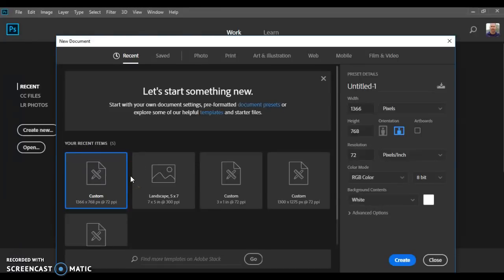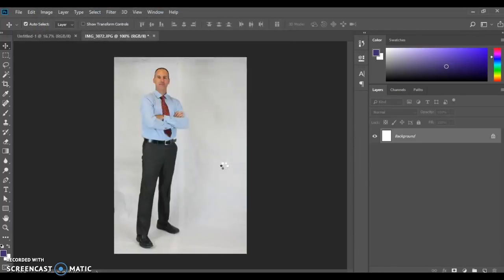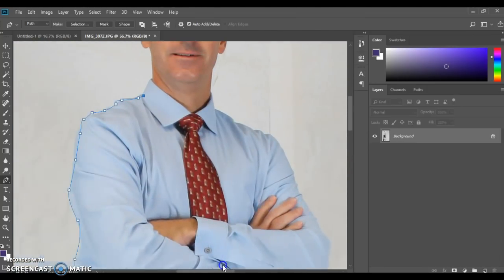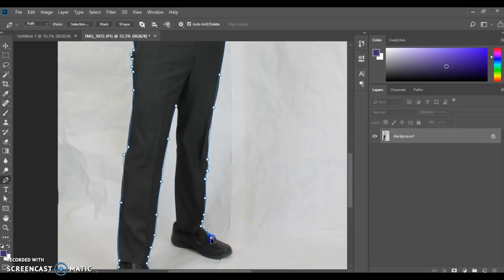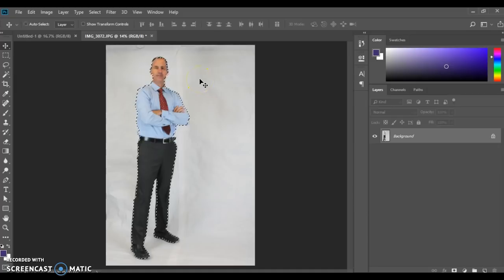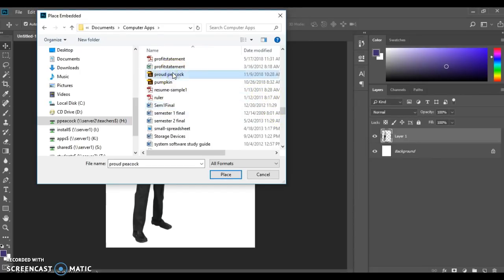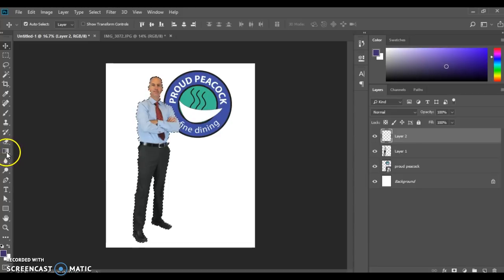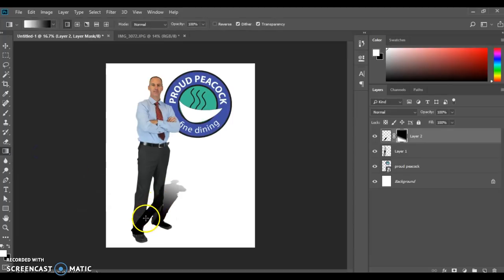Owner Portrait Tutorial